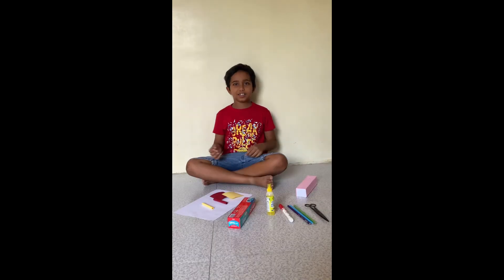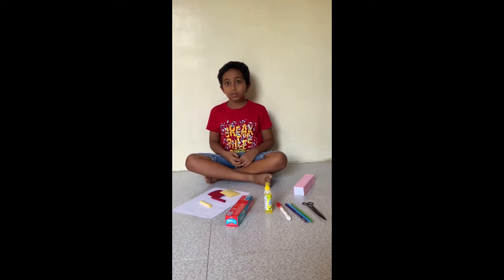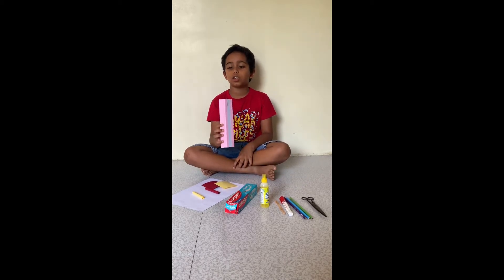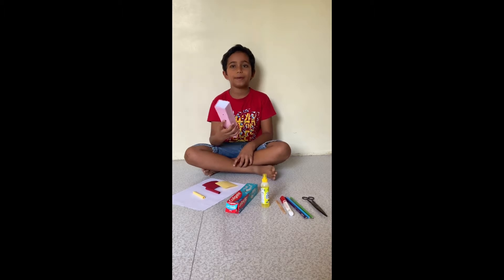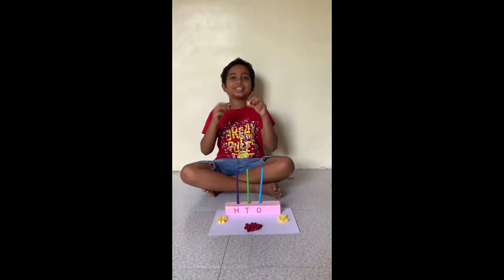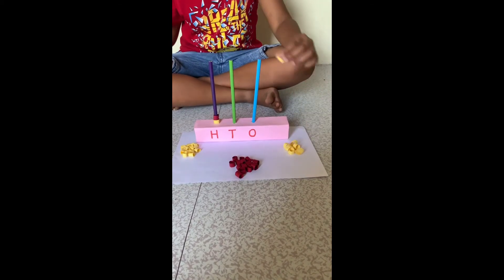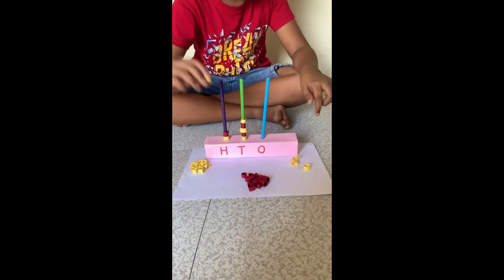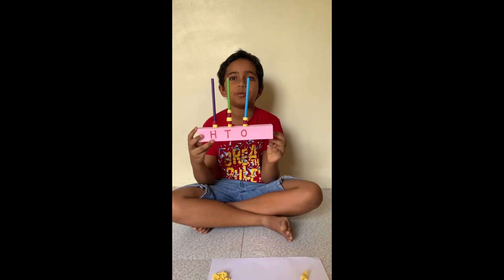How to make Abacus model at home using Toothpaste box | DIY Abacus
Hello 👋 everyone

Today I have made an Abacus model using Toothpaste box.

Abacus is a calculating tool to practise maths for beginners.